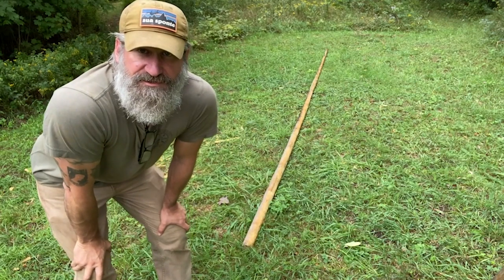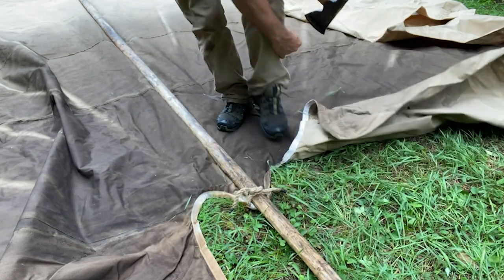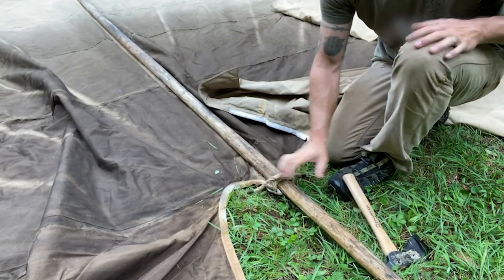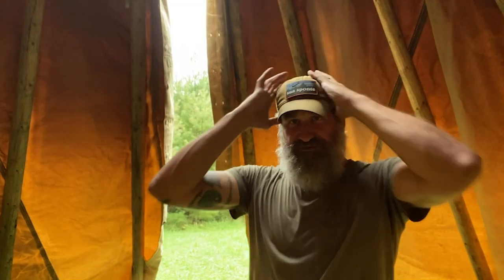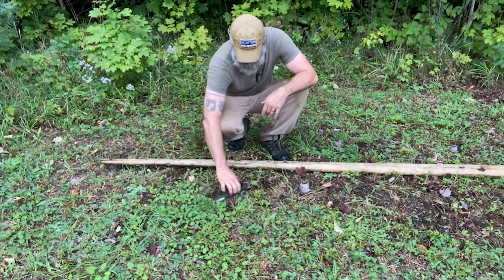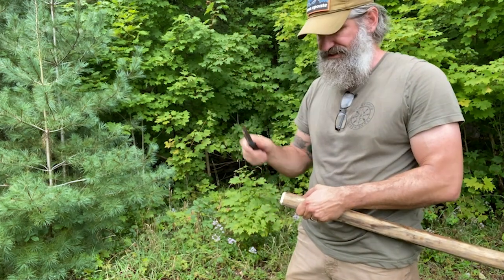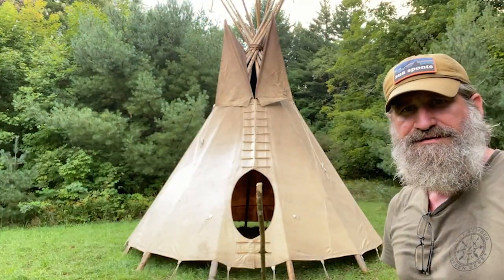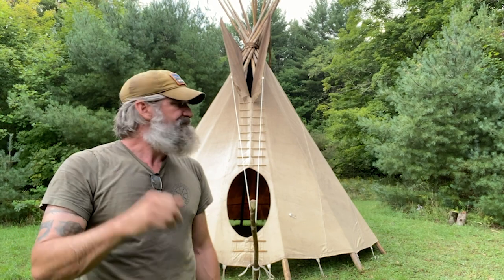TIPI SERIES: How to Skin Your Tipi (Part 7) | Gray Bearded Green Beret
Former Army Ranger and Green Beret, Joshua Enyart, concludes his tipi series, this week covering how to build a skin your tipi! (Part 7)

I'm Joshua Enyart, former Army Ranger (Bco 1/75; Ranger Class 10-96), and Green Beret (18B, 7th SFG). To see my upcoming courses and in-person training,

Many of the products I use and recommend can be found on my